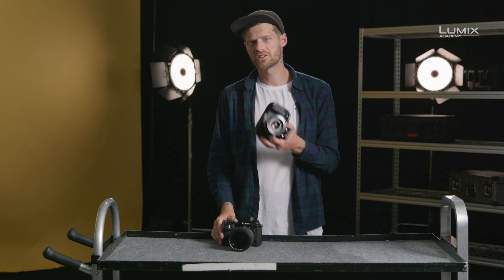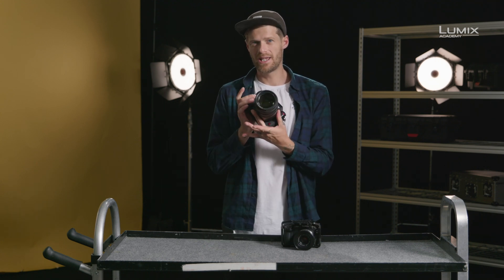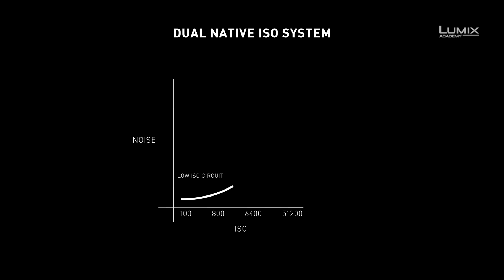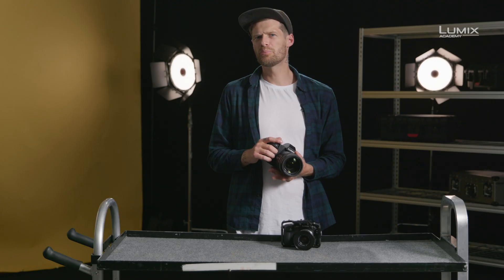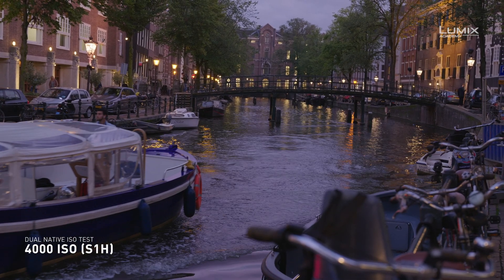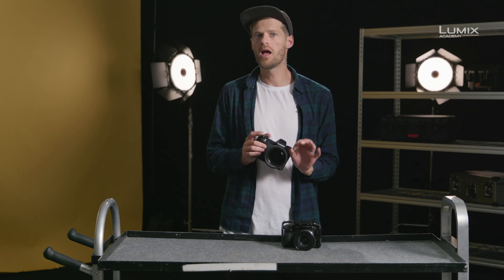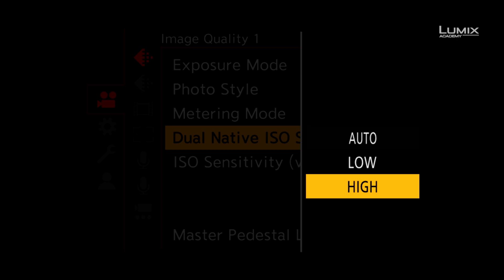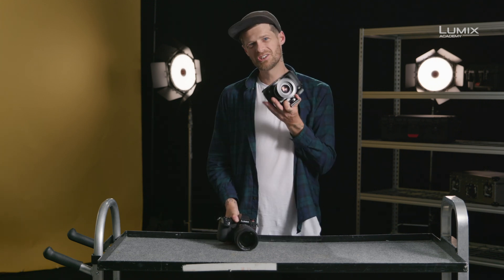LUMIX Academy Tutorial: (Cos'è) Dual Native ISO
Dual Native ISO garantisce una qualità migliore in condizioni di bassa luminosità. Per ottenere questa maggiore sensibilità, il sensore della fotocamera dispone di un circuito di attivazione della sensibilità per ciascun pixel. Ti sembra complicato? Segui la spiegazione del LUMIX Ambassador Steven Clarey su Dual Native ISO e scopri come ottenere una grande sensibilità anche con poca luce con le LUMIX S1H e GH5S.